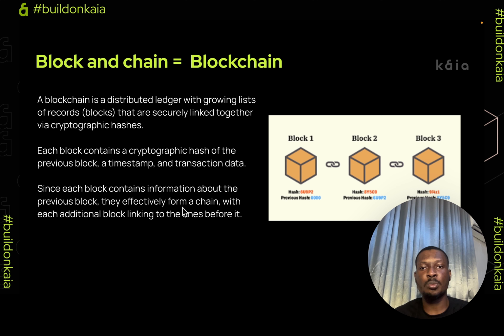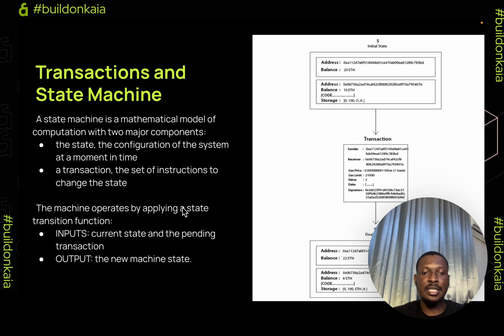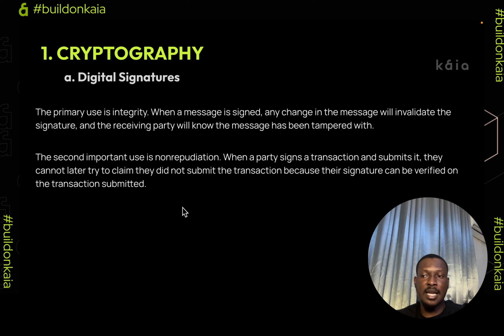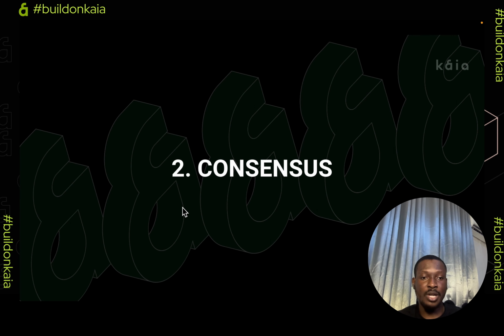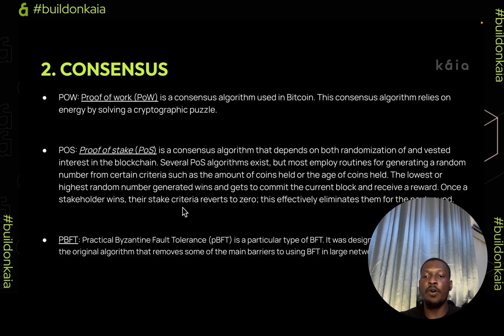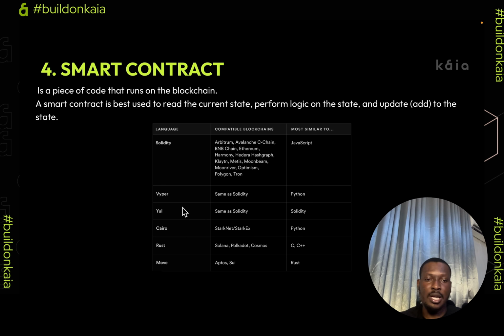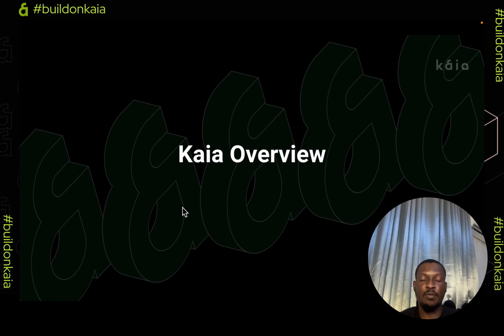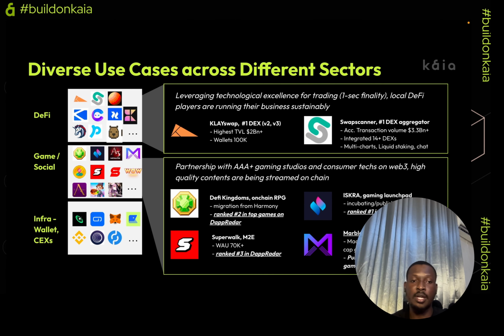Kaia DApp Bootcamp Lesson 1: Blockchain Fundamentals & Kaia Overview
Welcome to the first lesson of the Kaia DApp Bootcamp, where we'll take you through the basic fundamentals of blockchain, as well as an overview on Kaia